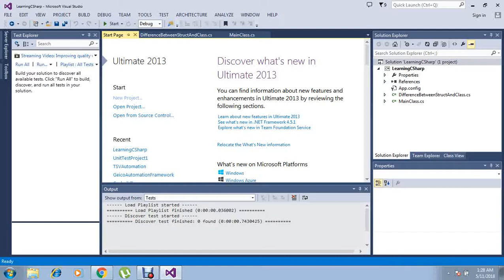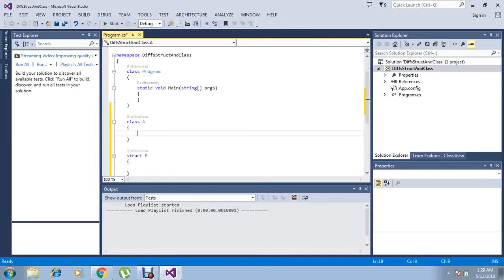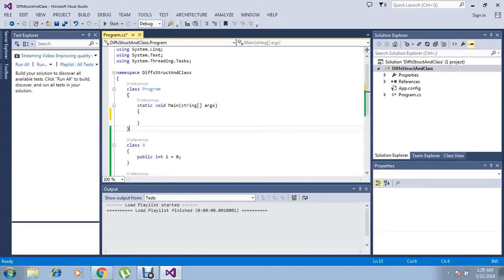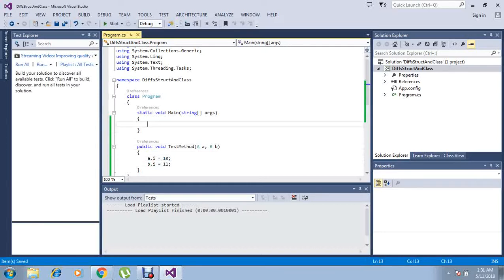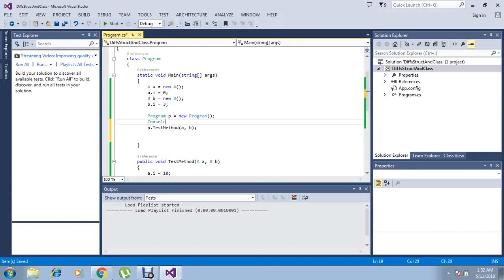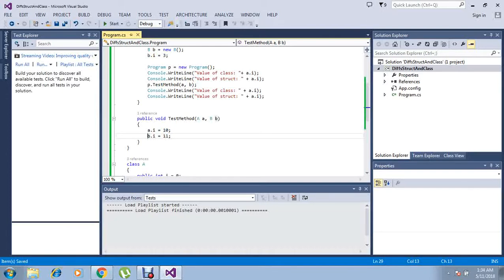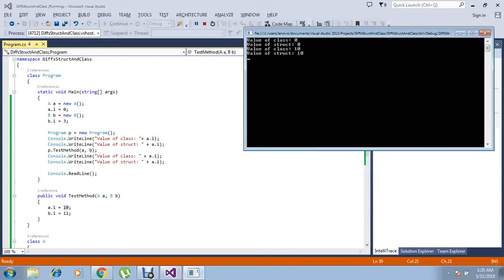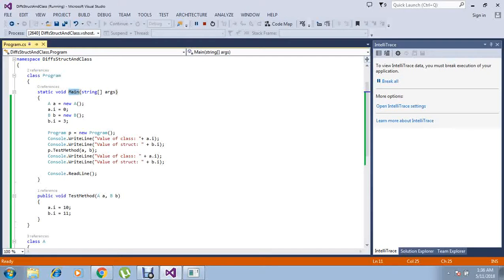Difference Between Class and Struct in C#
This video is a demo video Covering the basic difference class and struct in C#